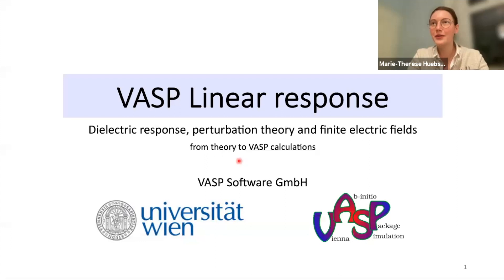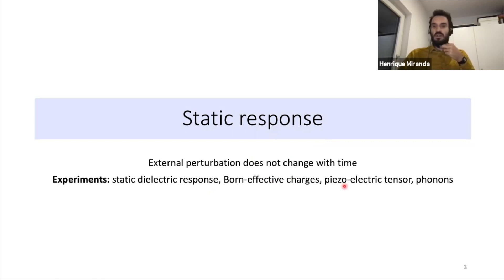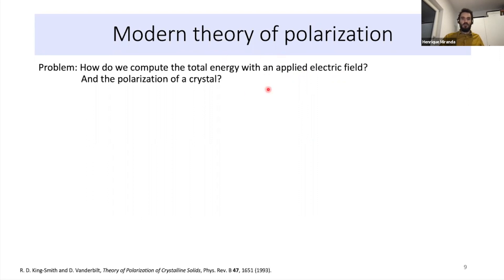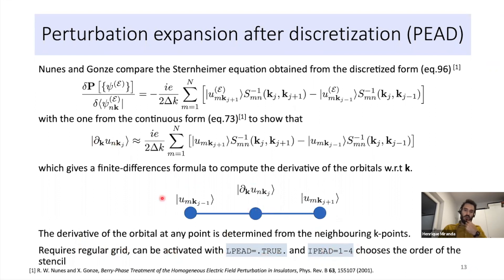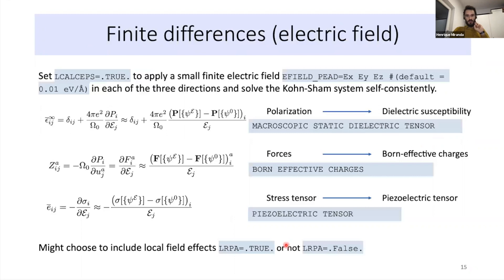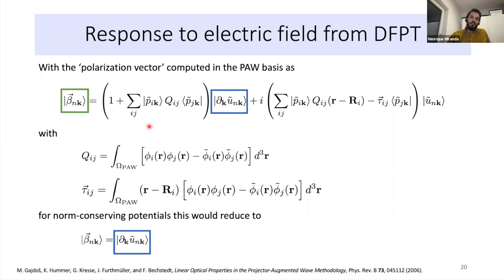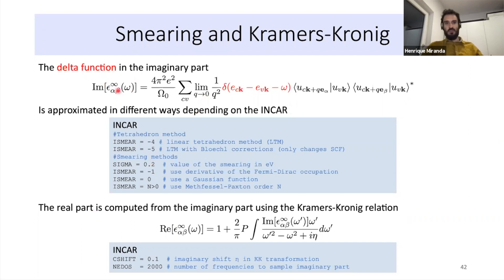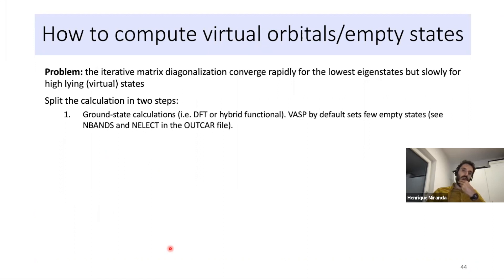Linear response | VASP Lecture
DESCRIPTION

0:00:00 Introduction
0:09:50 Modern theory of polarization
0:14:43 PEAD
0:23:48 Finite differences (electric fields)
0:26:56 Finite differences (ionic displacement)
0:31:47 Density functional perturbation theory
0:41:52 Summary (Cheat sheet)
0:44:05 Dynamic response
0:54:41 Macroscopic response
1:08:09 Smearing and Kramers-Kronig
1:12:25 Unoccupied states
1:17:33 Q&A